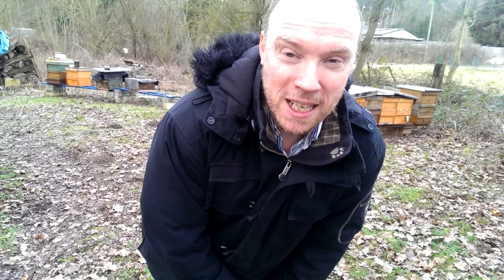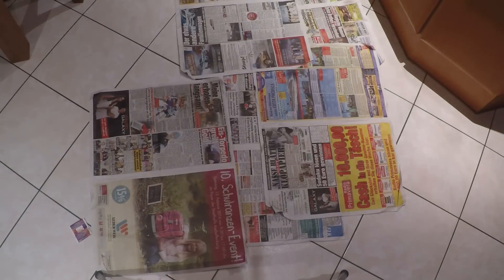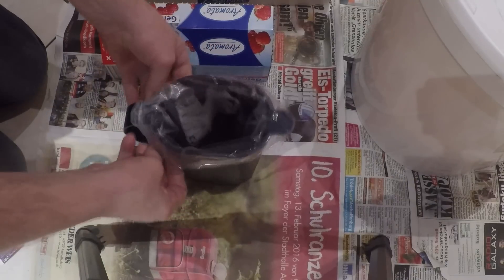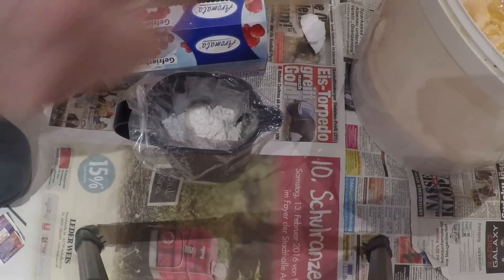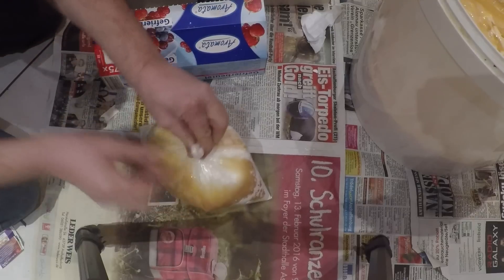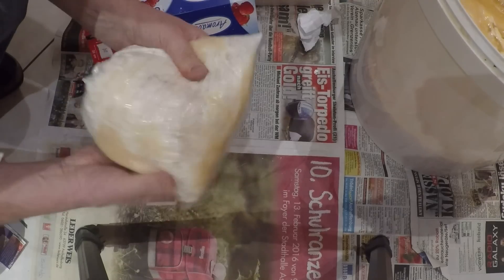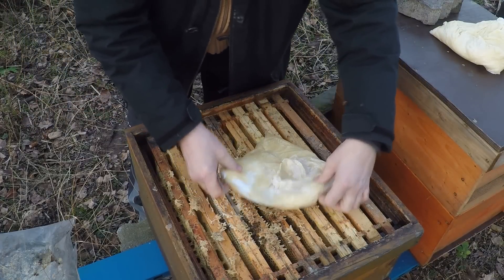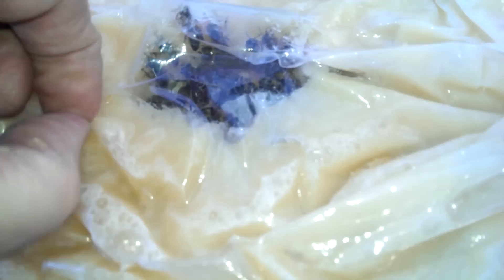Notfallpack - Fütterung der Wintertraube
Emergency - Pack von Spessartimker - für mich die beste und bequemste Art, Bienen im Winter notzufüttern.